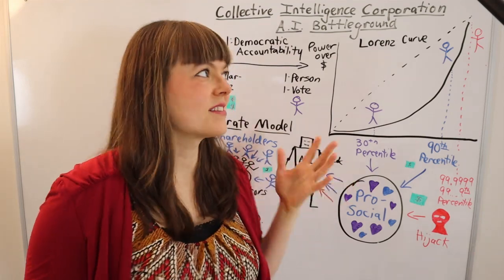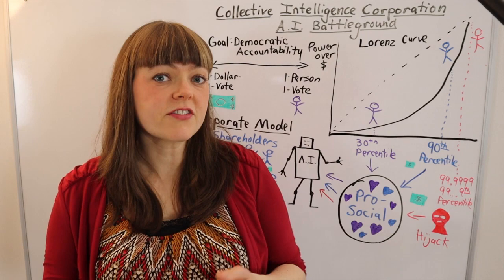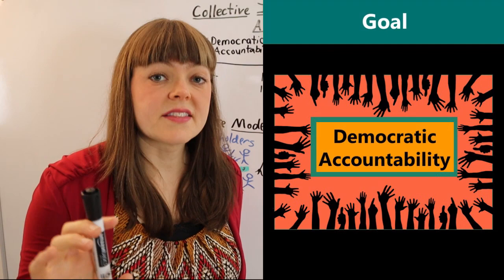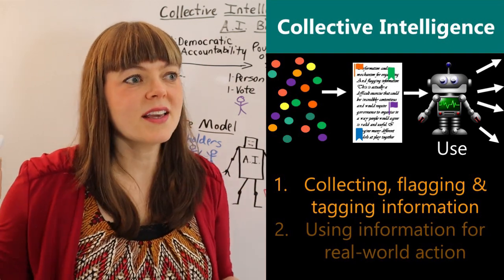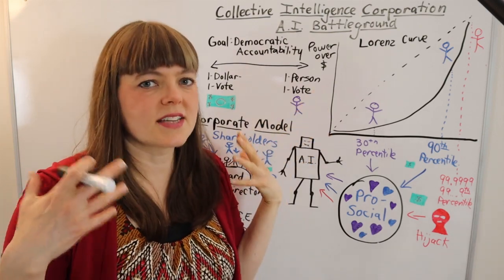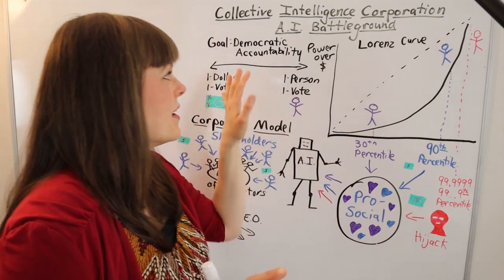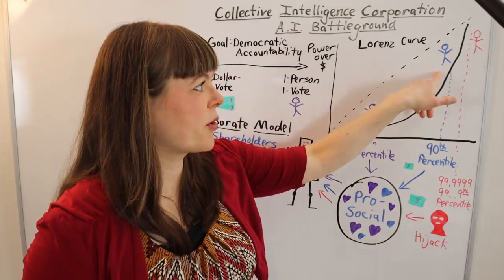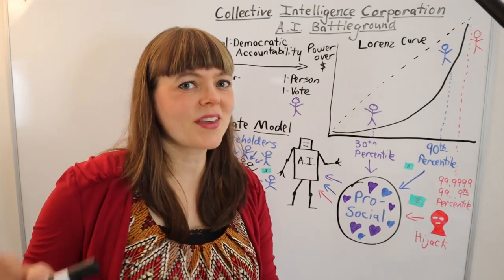The Collective Intelligence Corporation: Battleground for Artificial Intelligence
This video explains why funding models for collective intelligence are a battleground over control over A.I.  I’m doing a series on the models of collective intelligence corporations listed in this article from the Collective Intelligence Project: